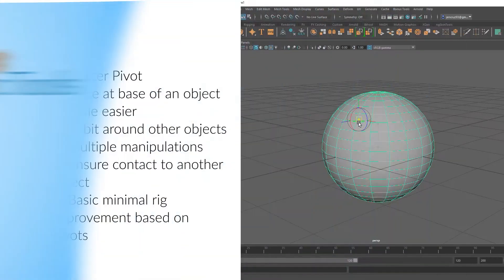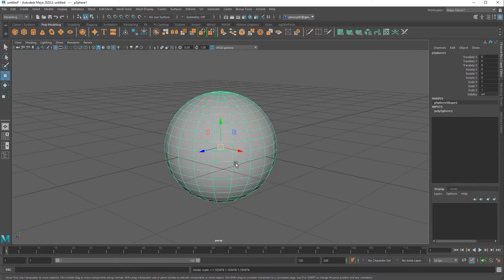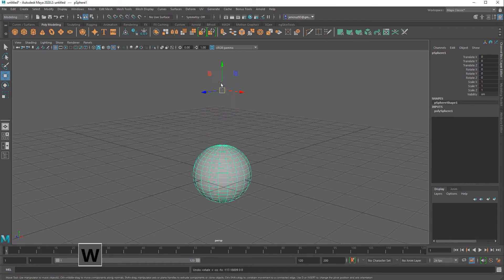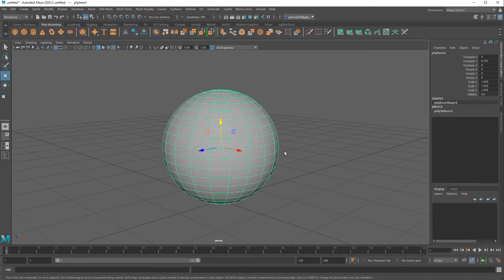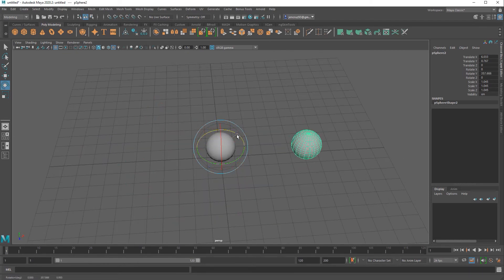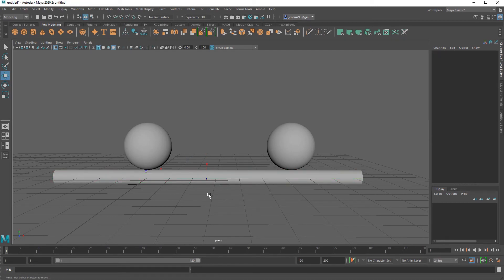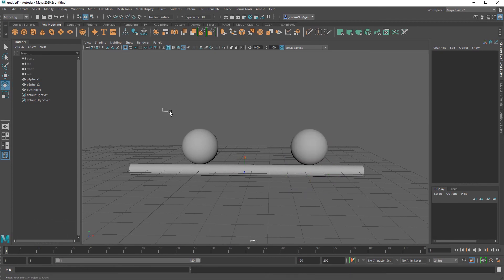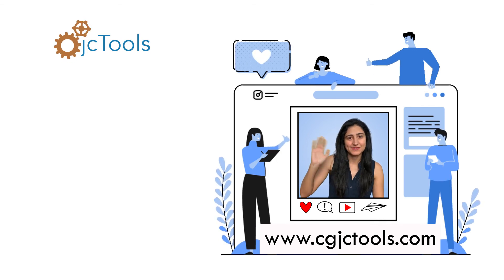Maya Tutorial: Everything on how to move the pivot point in Maya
In this tutorial we are going to go over pivot points in Autodesk Maya. Pivot points are the point upon which your object rotates, moves, and scales. In this video we will learn how to move it, snap it to other places in the scene, center it, rig with it, and how to maximize its use to animate and move easier in Maya.